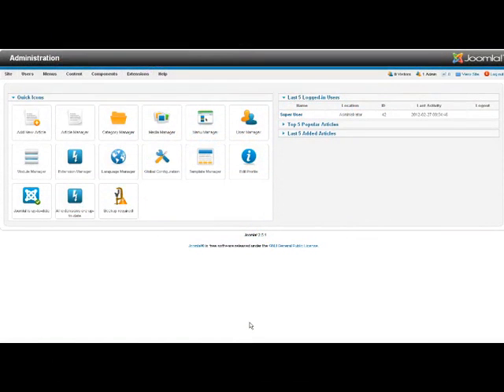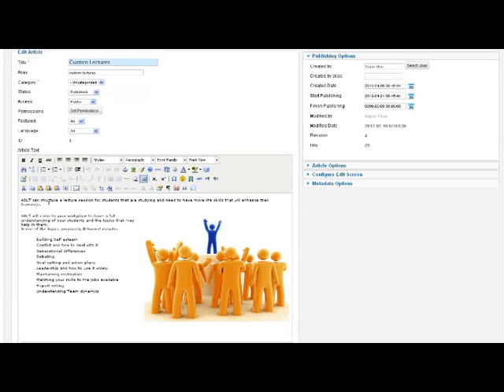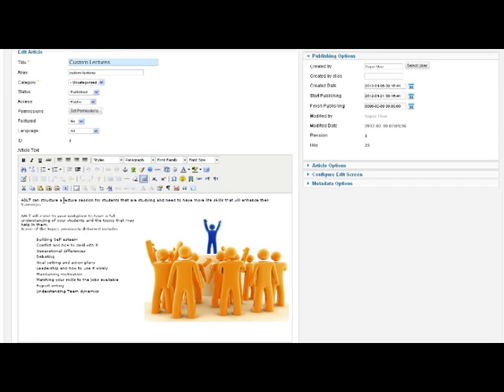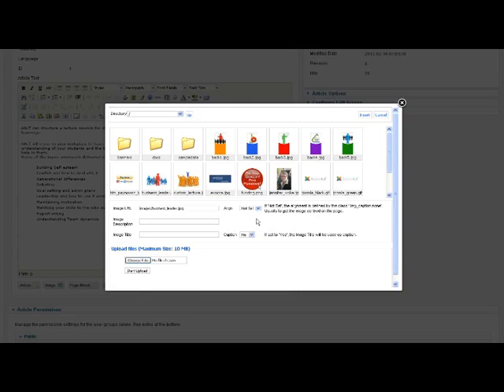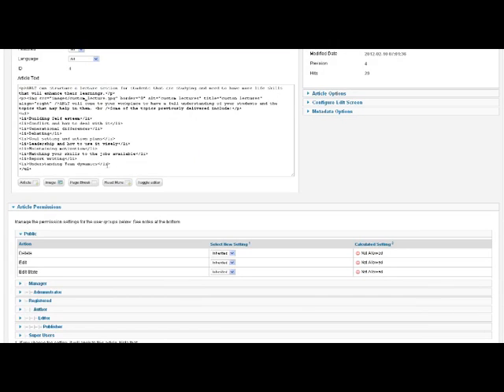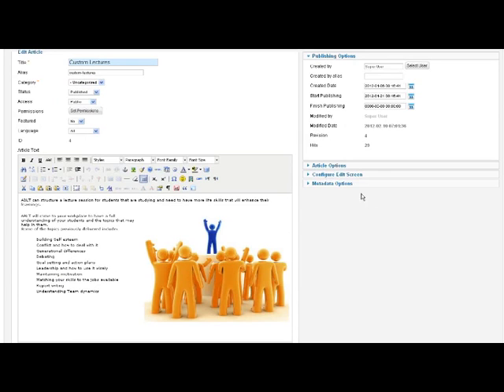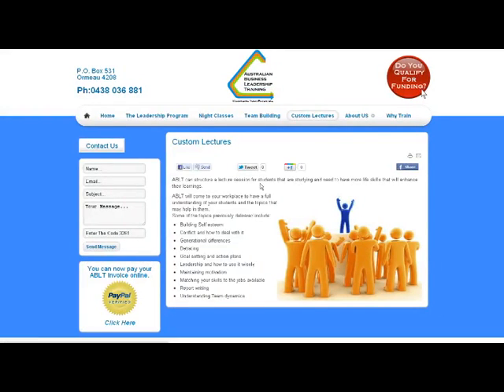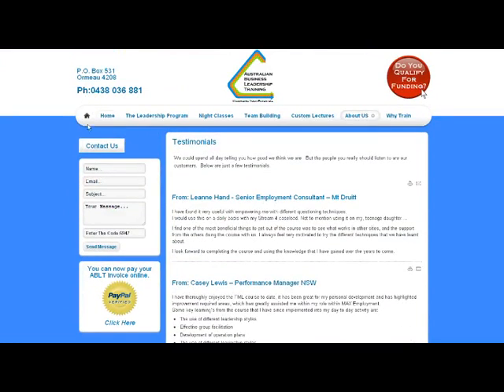Editing Content in a Joomla Website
Joomla Tutorial - Editing page content in your Joomla website.